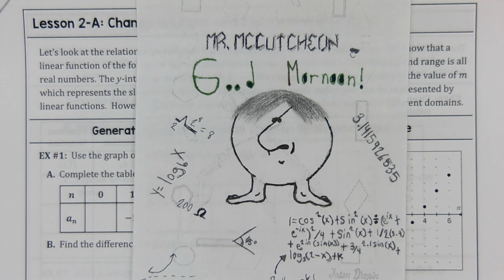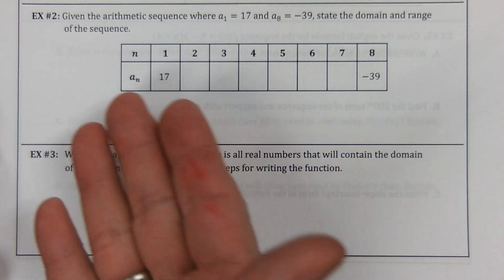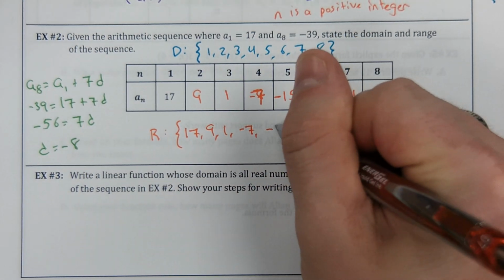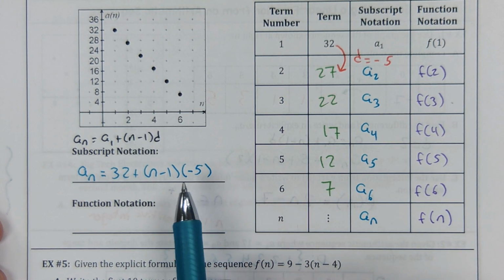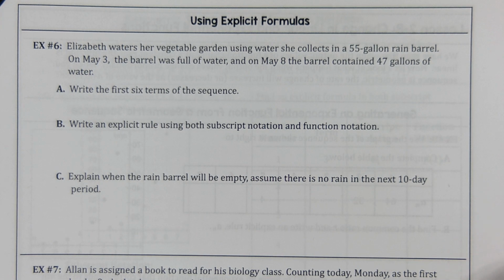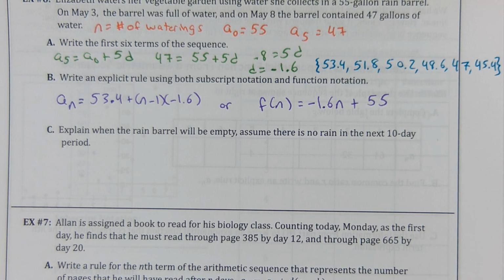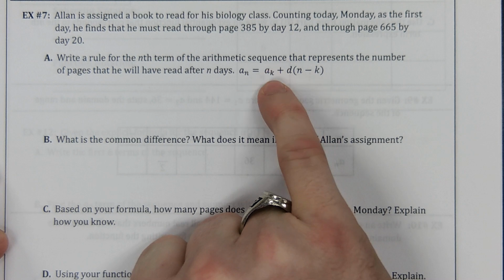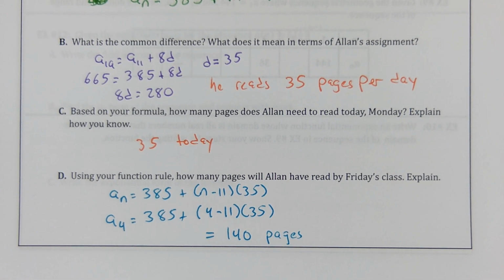AP Precalculus Unit 2.2A Notes - Change in Linear and Exponential Functions